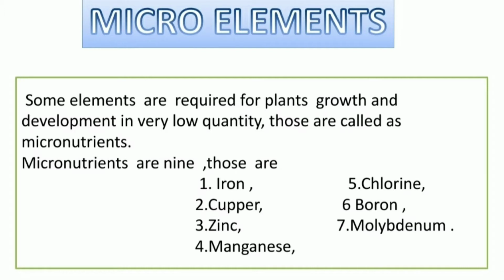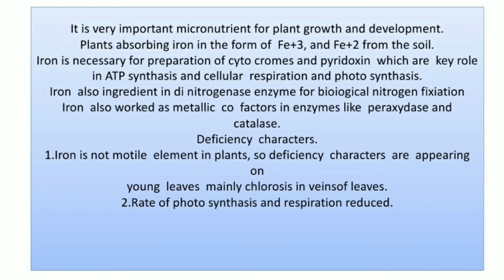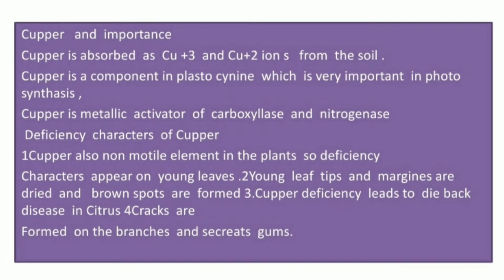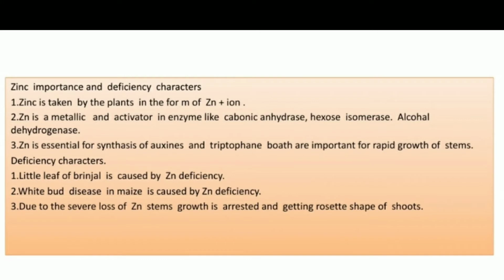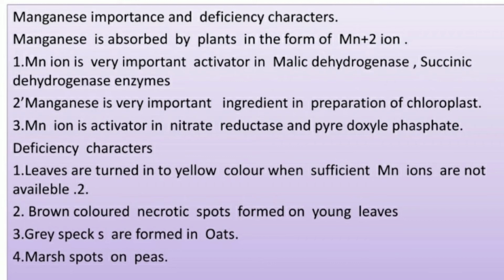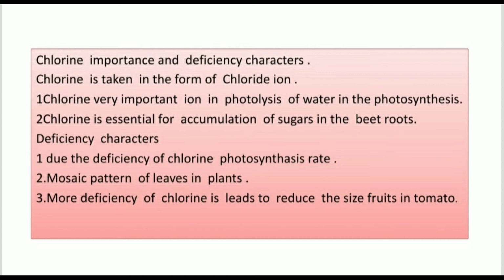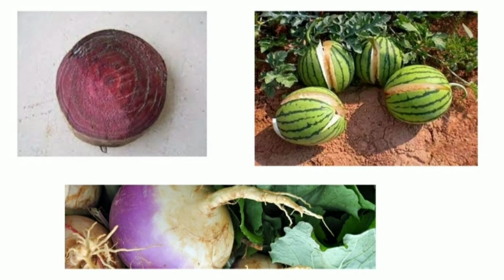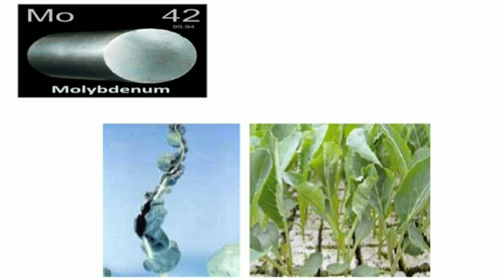Plant Physiology SEM IV Micro Nutrients for plants EM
All Botany Classes are Available